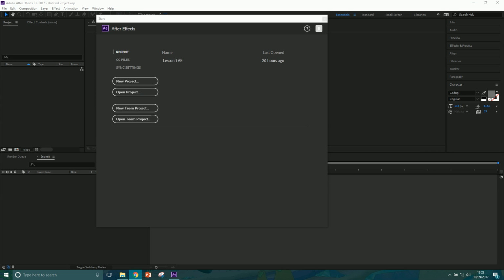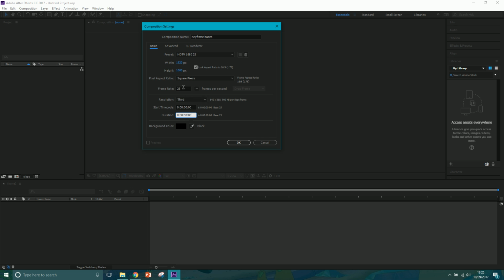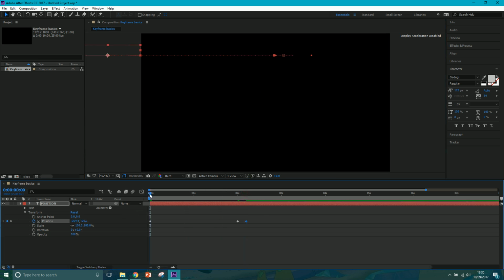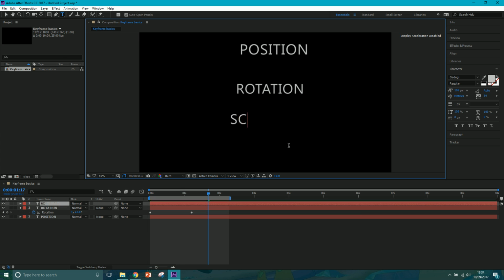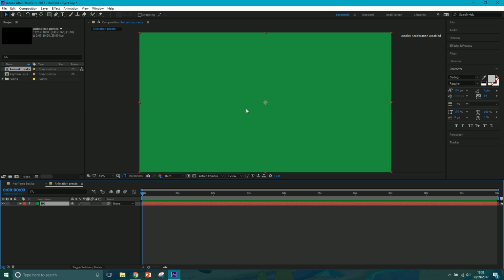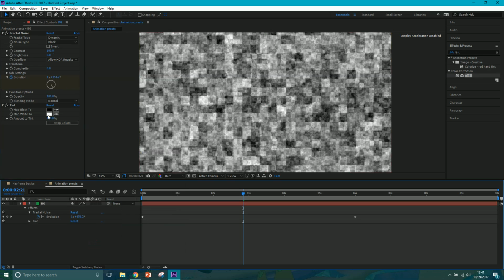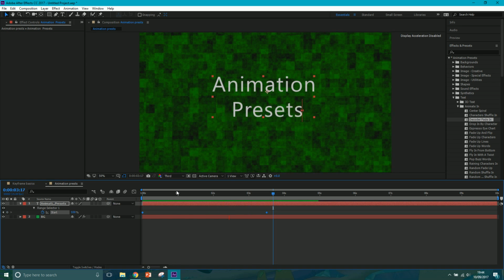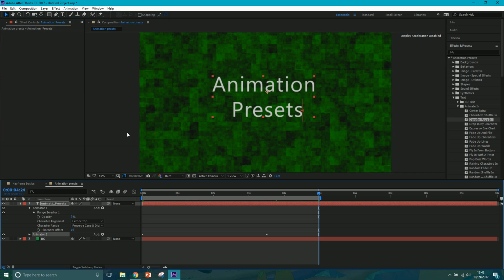After Effects Essential Training - Session 1 - Basic Keyframing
In this session we quickly cover the after effects interface. We then cover some basic keyframe techniques and a basic use of some of after effects preset and effects.